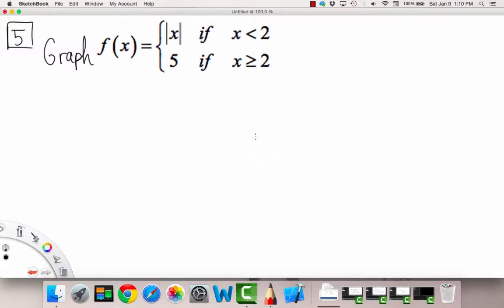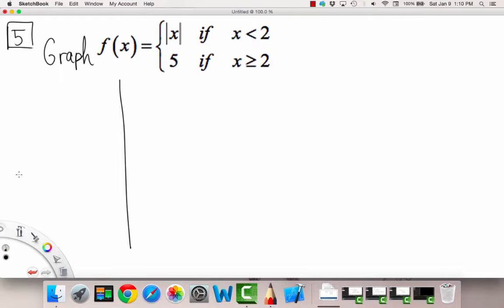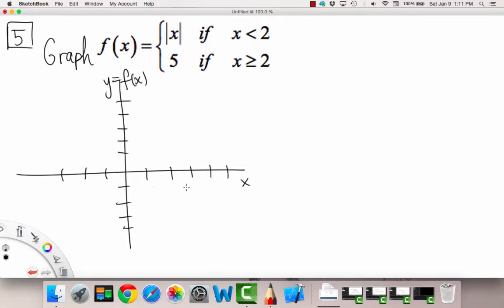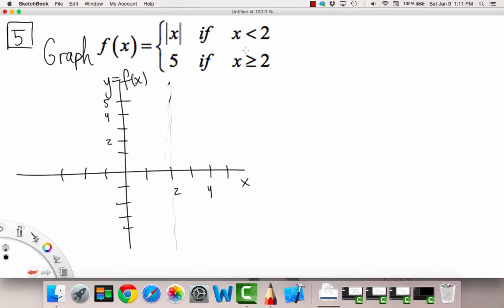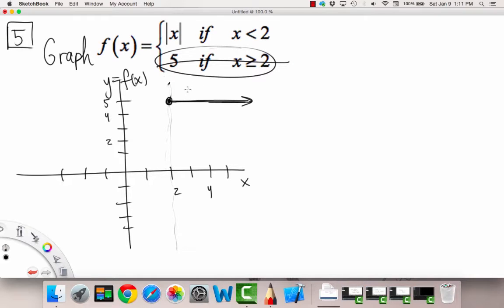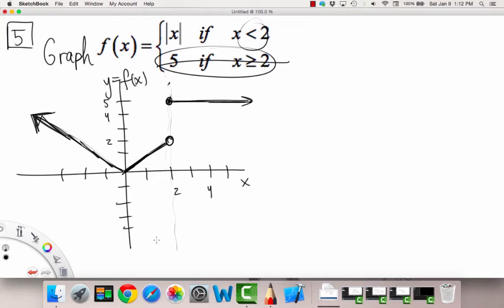Domain & Range Example 5 | Precalculus | Griti